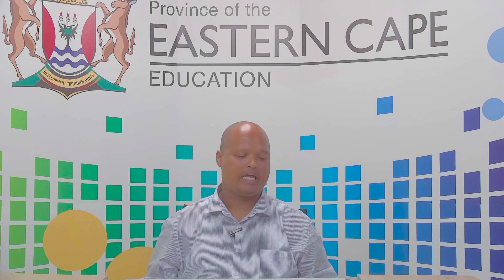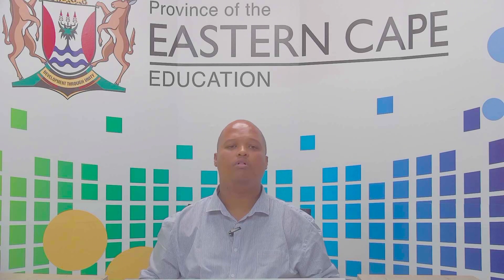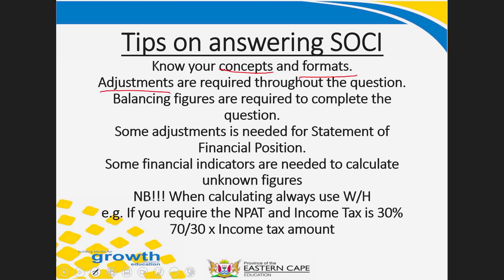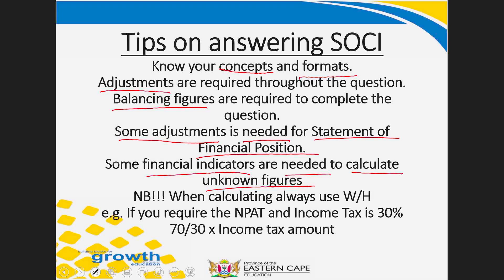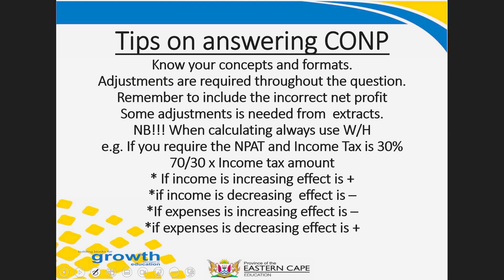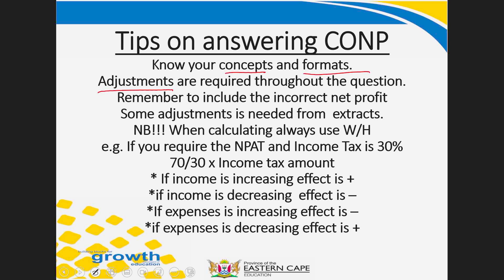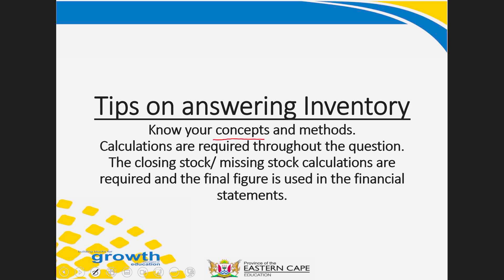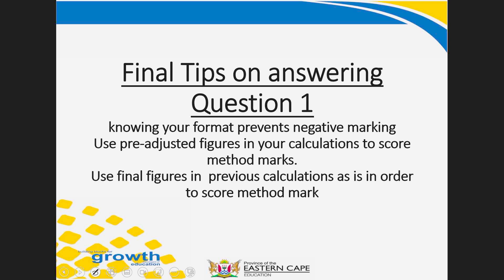Grade 12 Accounting Paper 1 Question 1